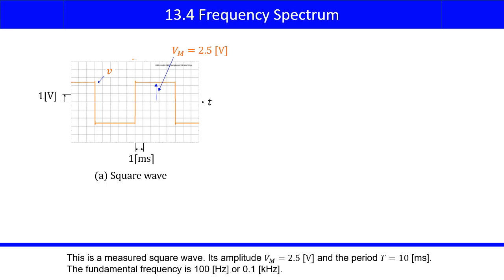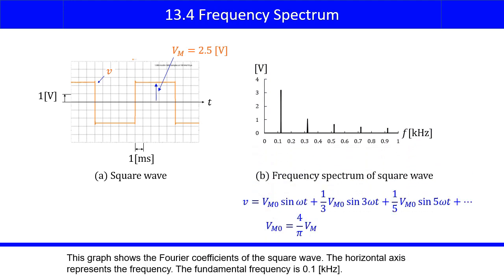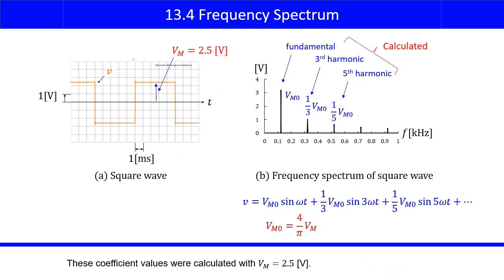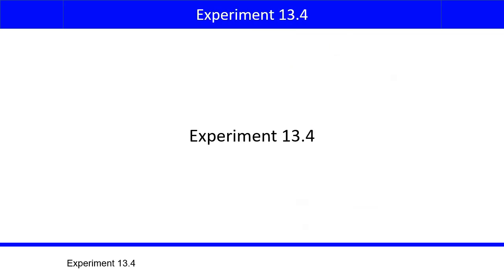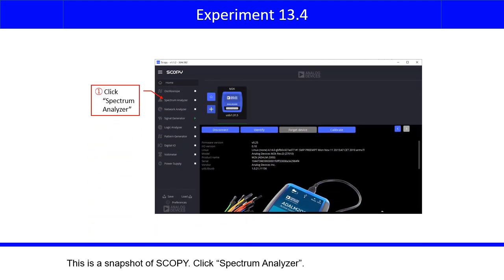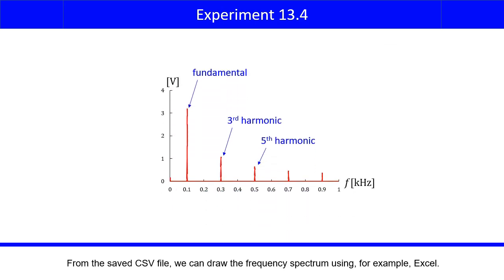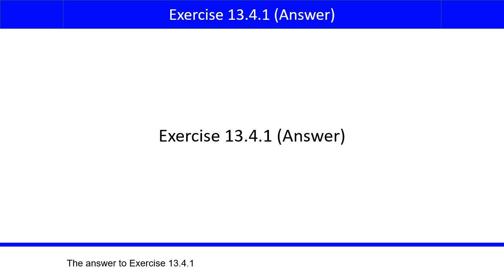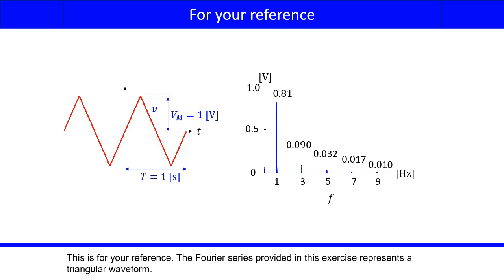NUOCW：Electric Circuits (EC13_4) Frequency Spectrum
Lesson13: Fourier Series/EC13_4: Frequency Spectrum